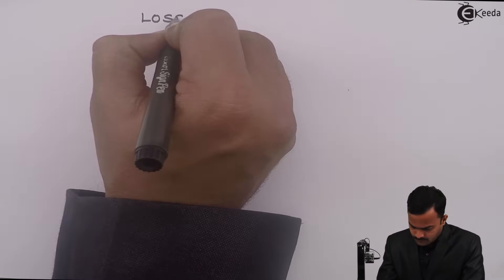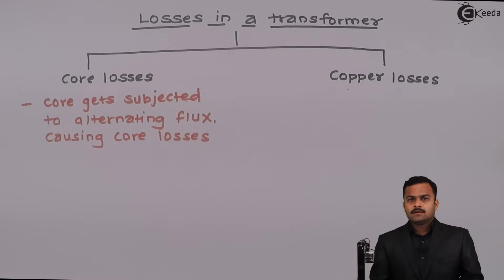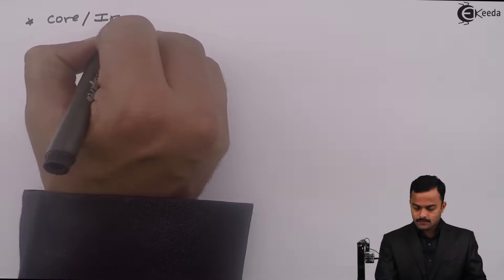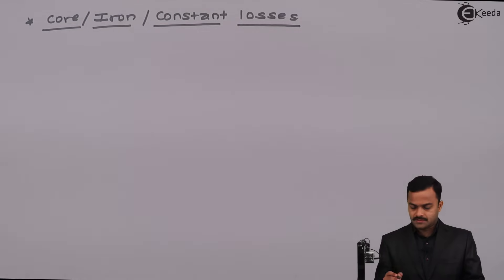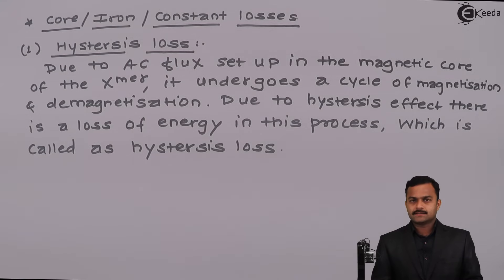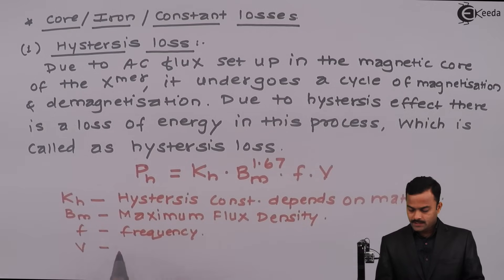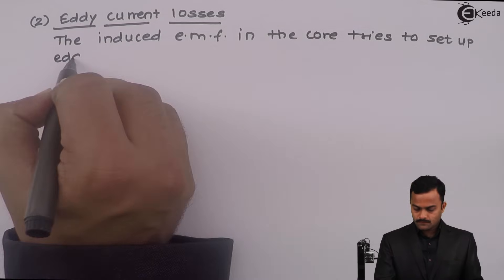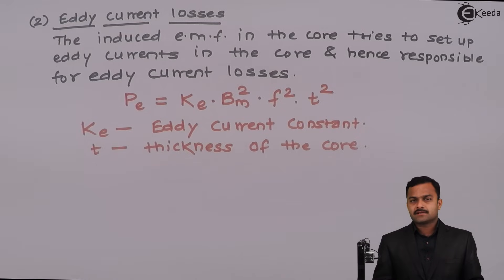Losses in a Transformer - Single Phase Transformer - Basic Electrical Engineering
Video Name - Losses in a Transformer

Watch the video lecture on the Topic Losses in a Transformer of Subject Basic Electrical Engineering by Professor Hemant Jadhav. Watch the Complete lecture on Engineering Academics with Ekeeda.

Happy Learning.